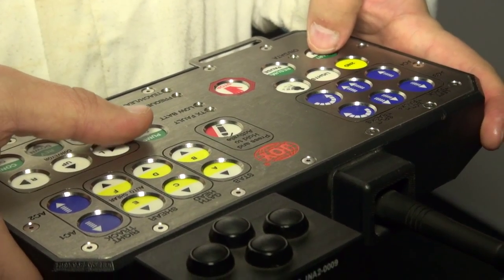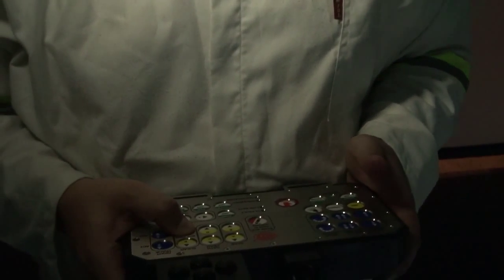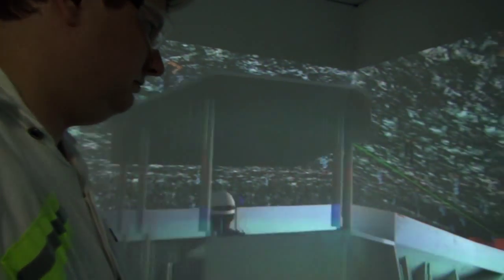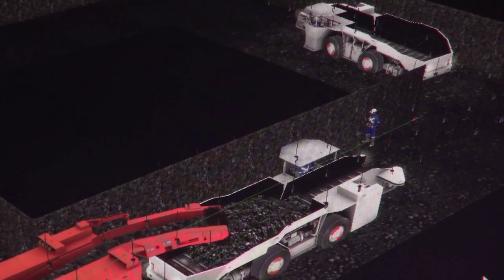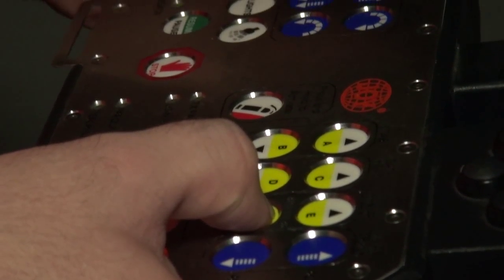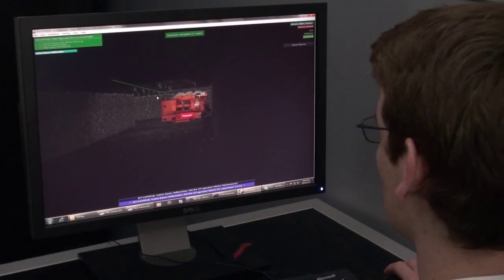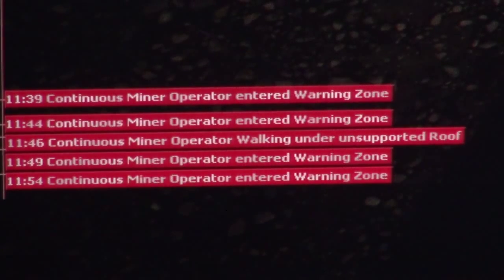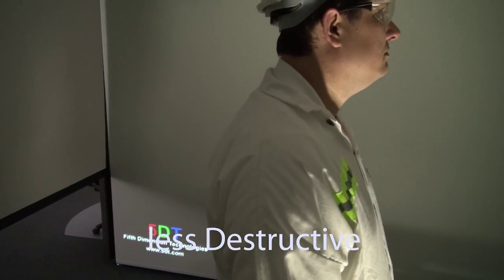Continuous Miner - Training Simulator (5DT - Fifth Dimension Technologies)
This simulator develops the Skills of a Continuous Miner operator. Skills are developed progressively by subjecting the trainee to general, specific and emergency Training Scenarios. All operator errors are recorded and reported.